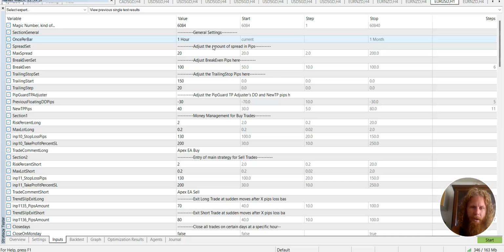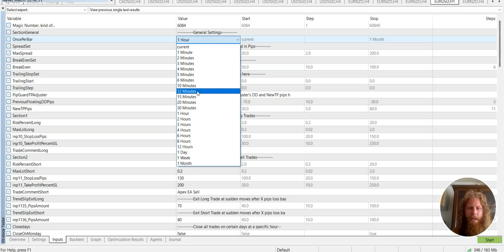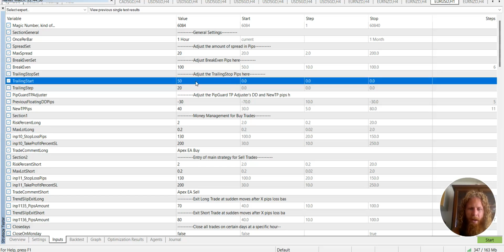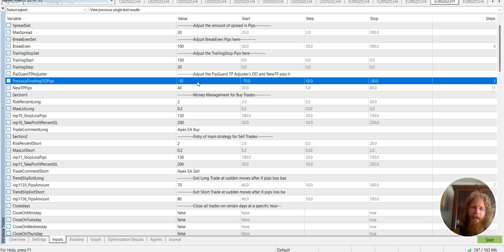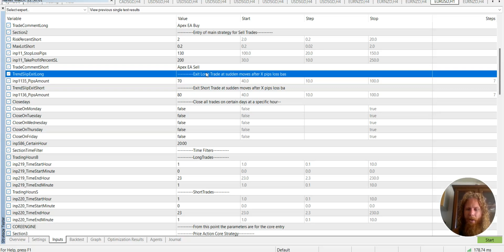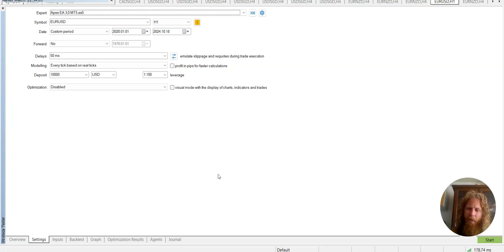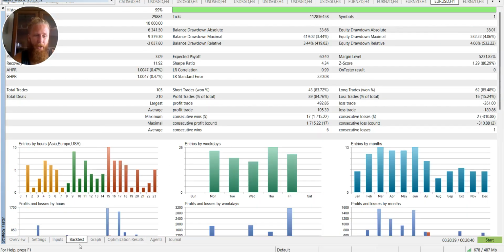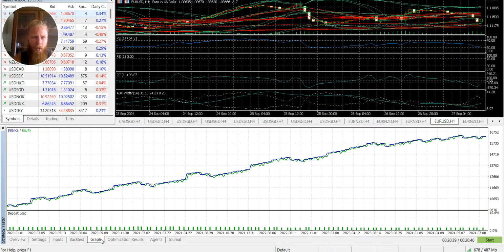The Apex EA made 28% gain on live account in 1 month! The new update is out!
The Apex EA 3.0 made 28% gain on live account in 1 month! The new update is out!

I finally developed  a Daytrader robot: Introducing the Apex DayTrader EA for forex, metals, indices

Read the philosophy of the EA and you can also download additional set files and its tests

The best Dedicated Trading VPS Services (The VPS services I am using for more than a year now):